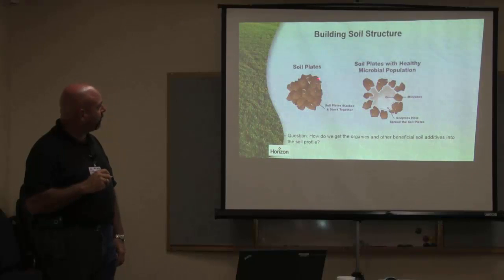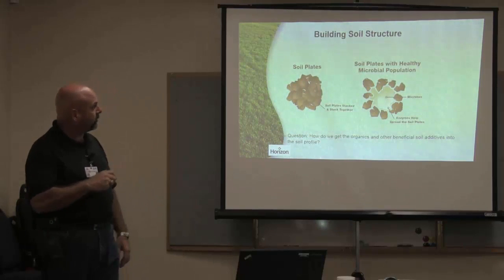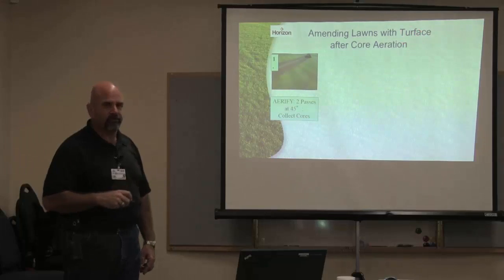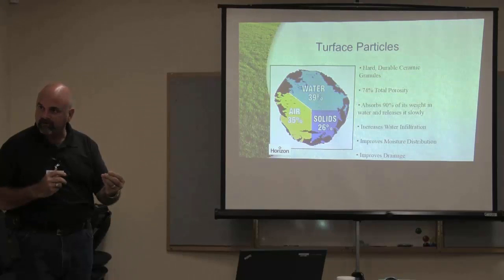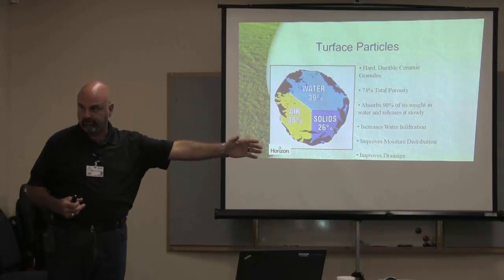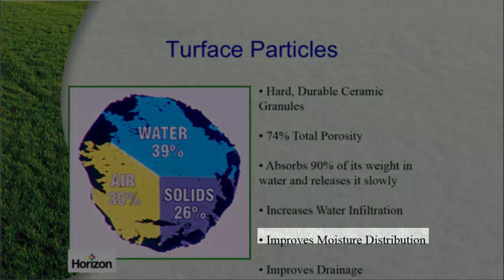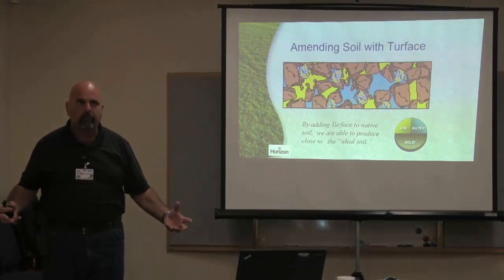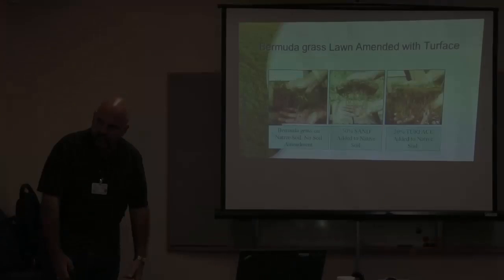Building a Better Soil Structure with Turface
Are you aerating your turf then filling the holes with sand? Then you're missing an opportunity to greatly improve the water holding capacity of your soil.